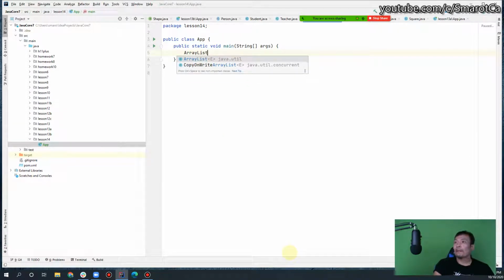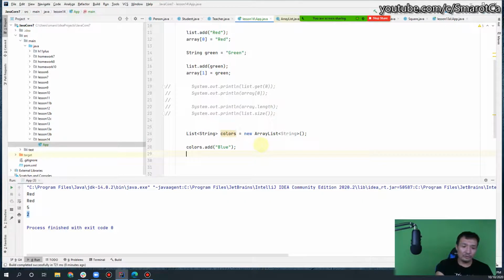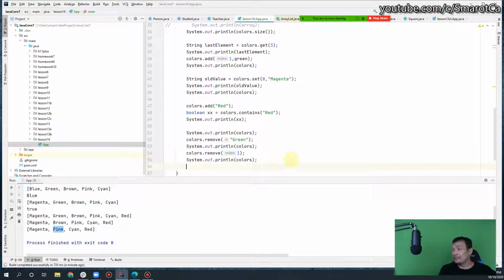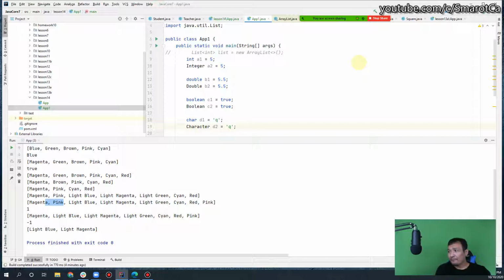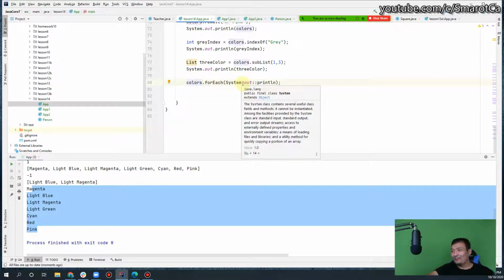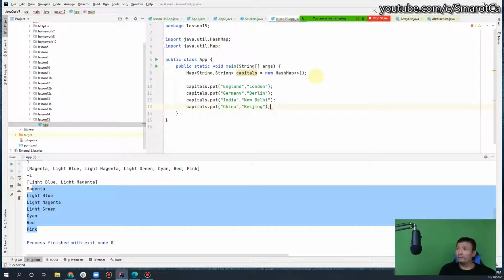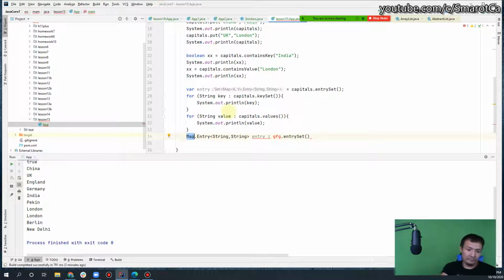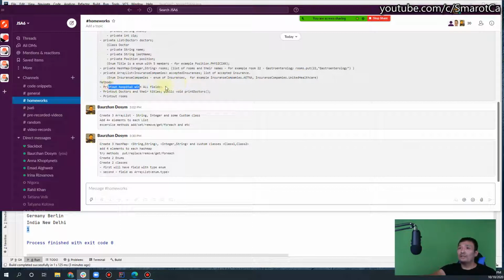JavaCore - Lesson 14-15 Collections - ArrayList, HashMap, Wrapper Classes